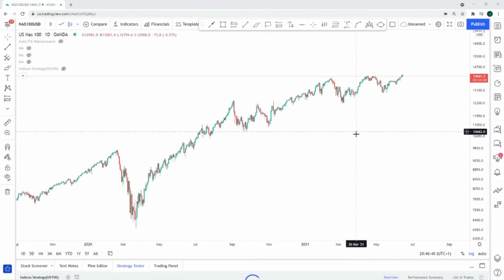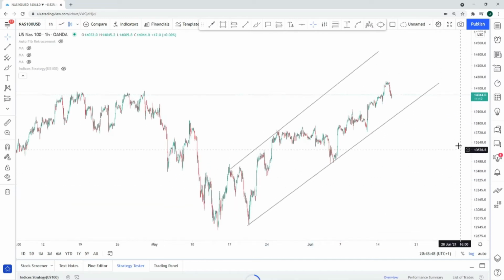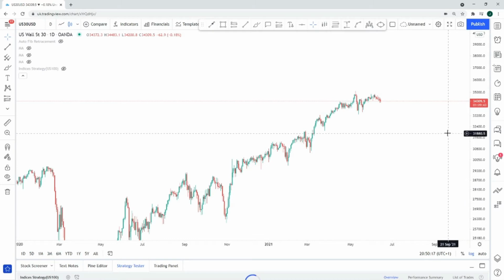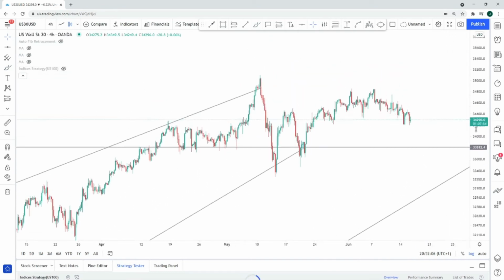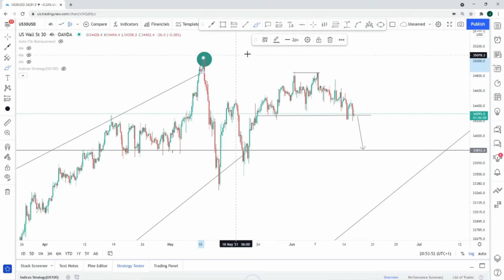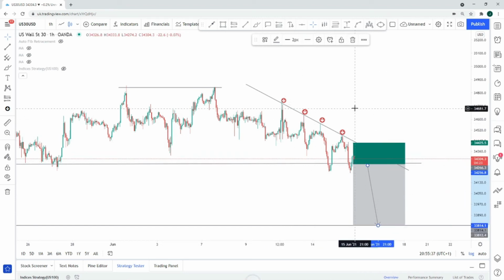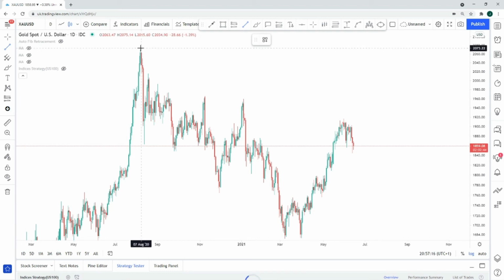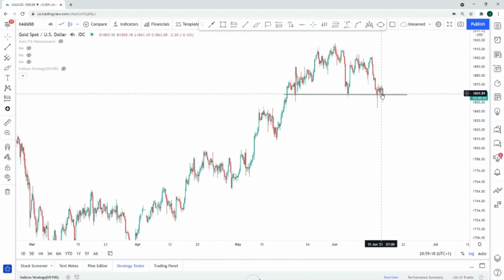XAU/USD,NAS1007 & US30 Analysis breakdown